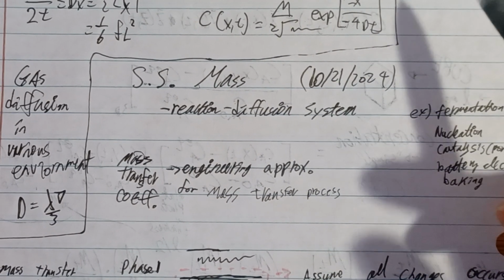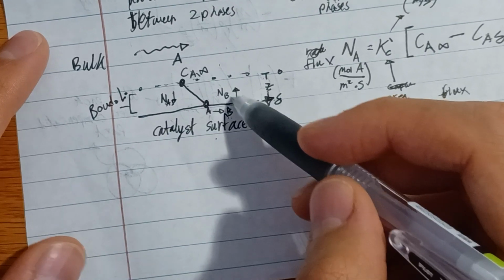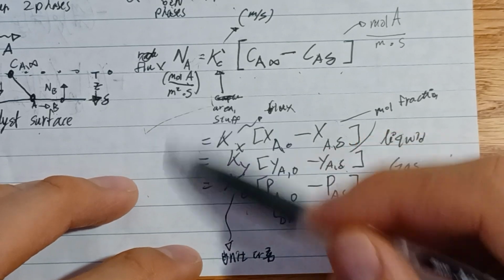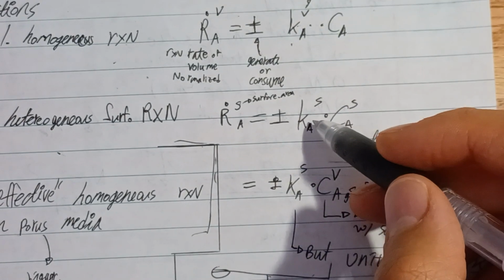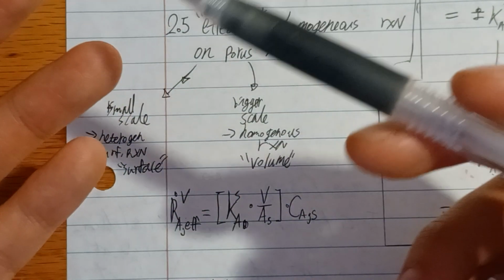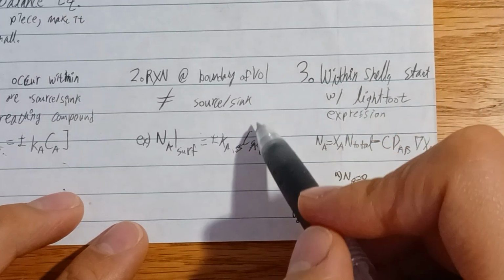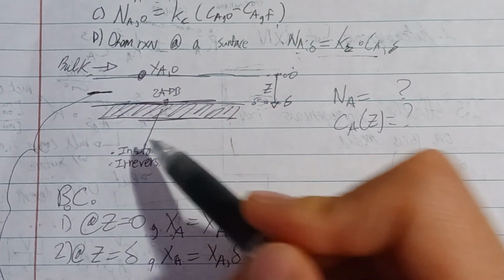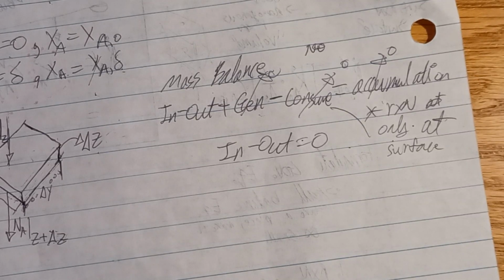[Mass Transfer] Shell Balance: Steady State Mass Transfer